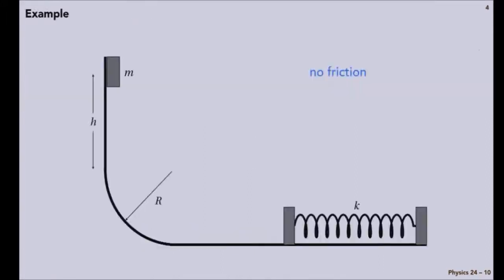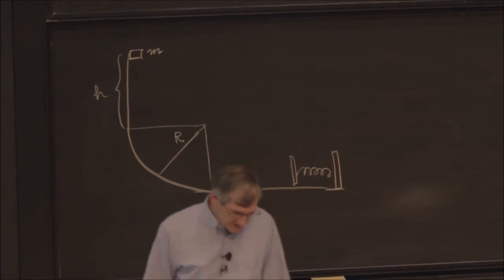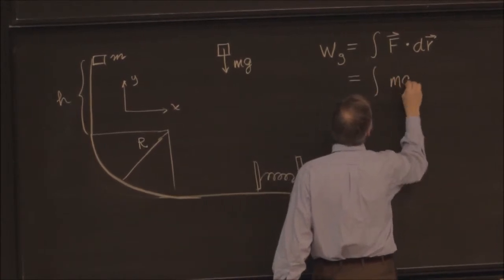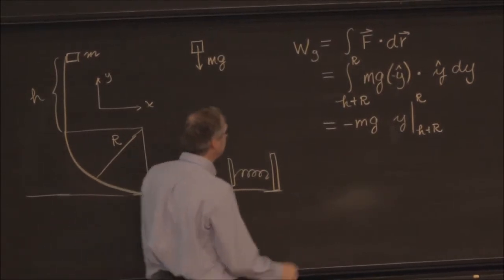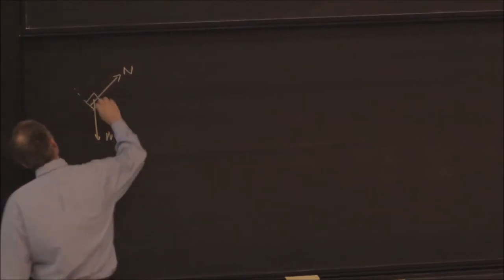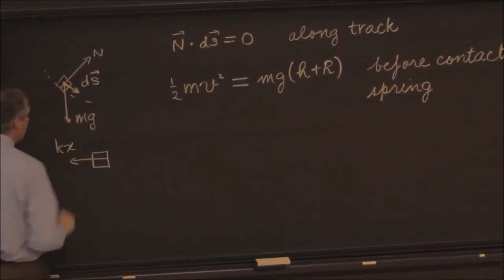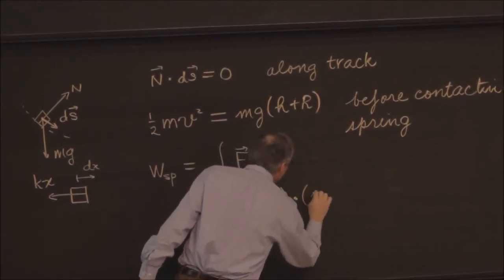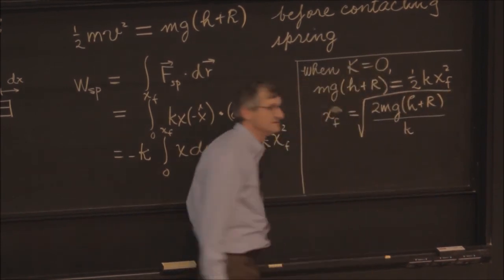Lecture 10.4 - Example 1: From a ramp to a spring